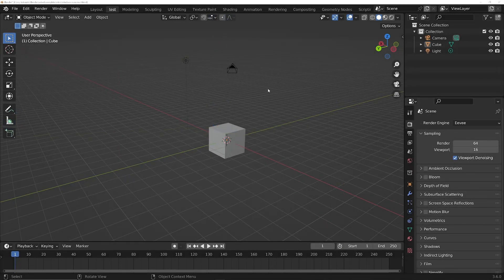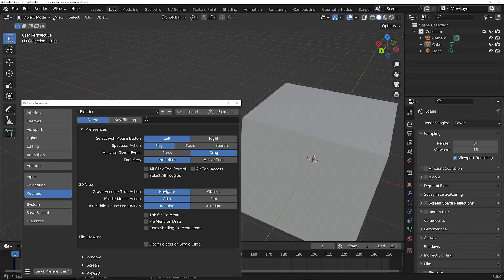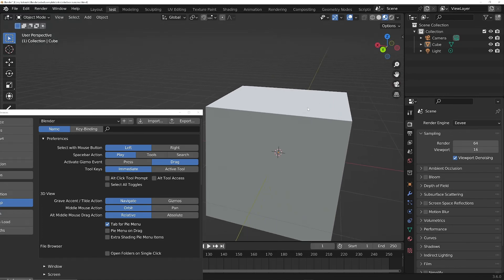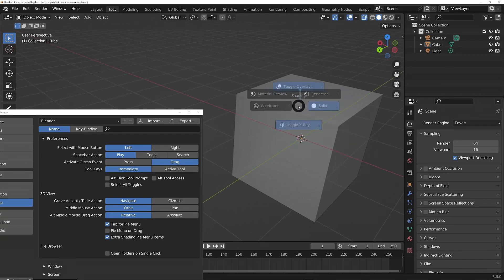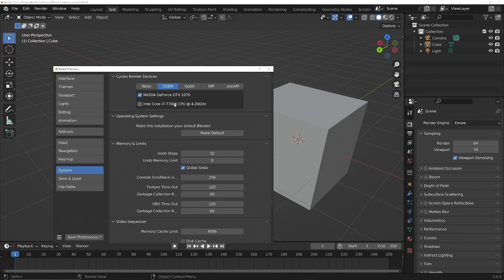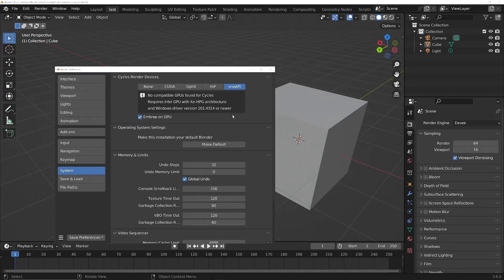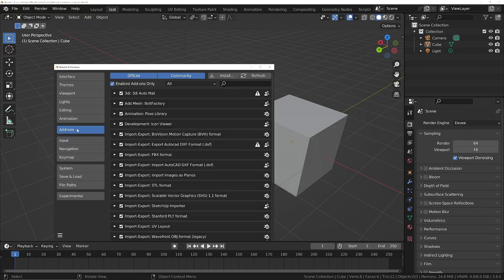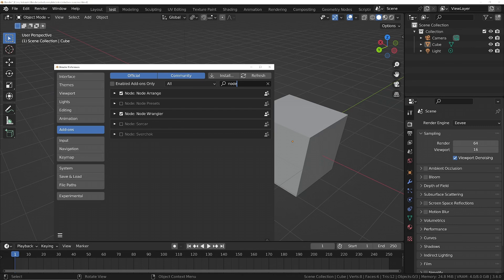04 Preferences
Also available ad free with access to the Q&A on Udemy

Grab the Turbo Tools addon for faster rendering and post production, plus a powerful temporal stabiliser:

Cheers
Michael

3d-illusions.co.uk